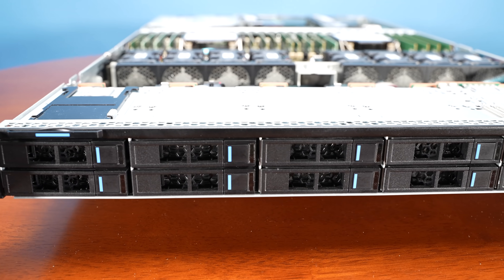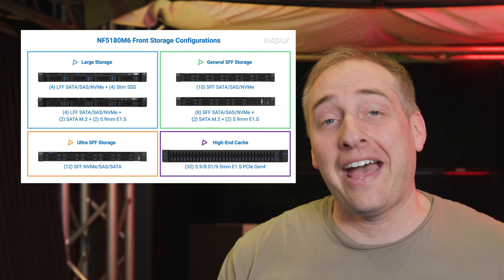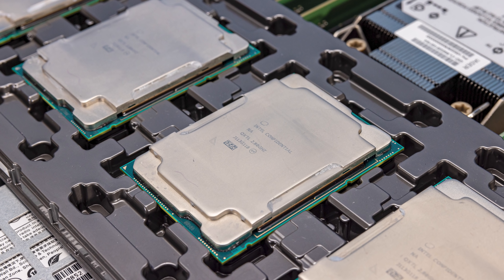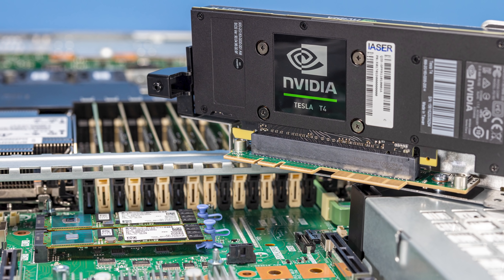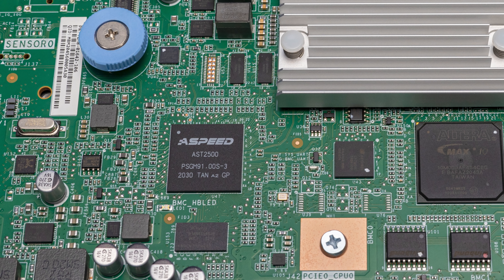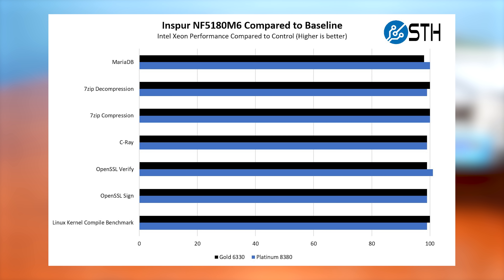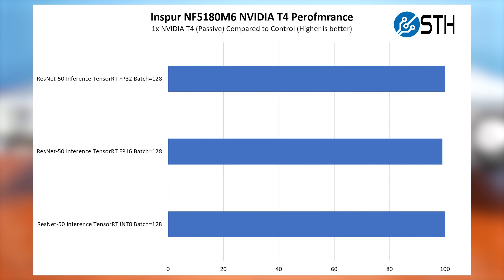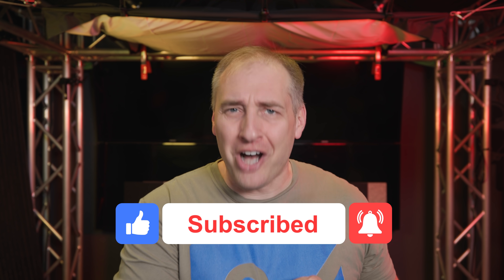Inside a Modern 1U Intel Xeon Server Review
In our Inspur NF5180M6 review, we see Inspur's take on a 1U server. As a special tip, go check out the STH main site article because we did additional testing after this video was recorded and edited.

Note: Inspur did let us borrow this server to review, but our review was produced completely editorially independently like every STH article.

Other STH Content Mentioned in this Video

Timestamps
00:00 Introduction
01:00 External Hardware Overview
03:24 Internal Hardware Overview
06:44 Rear and Risers
10:06 1U v. 2U Server Power Consumption
12:55 Performance
15:15 Key Lessons Learned
16:26 Wrap-up